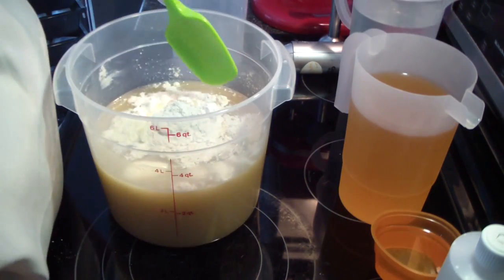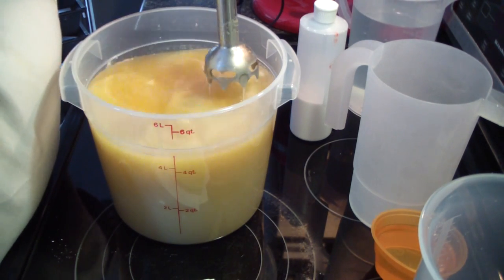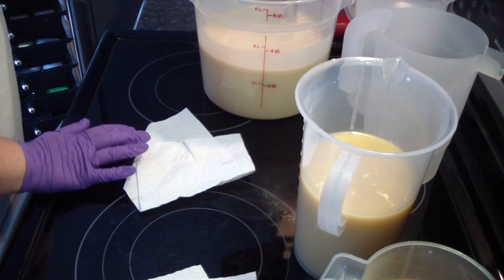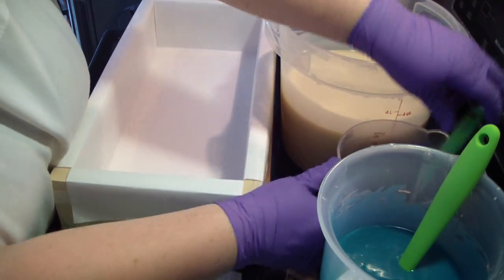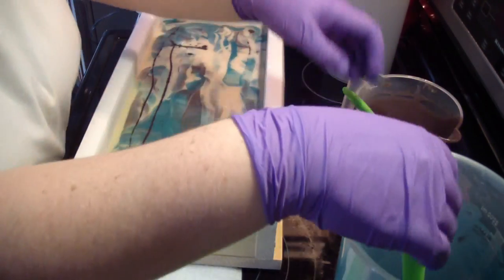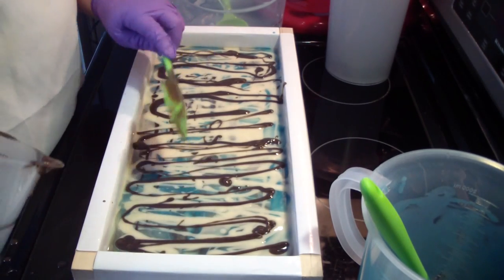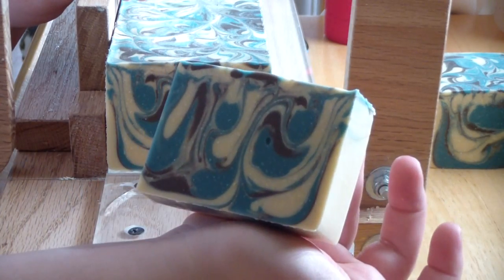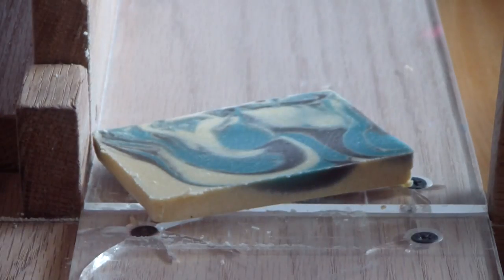Making & Cutting Avobath Type Soap (Custom Order)